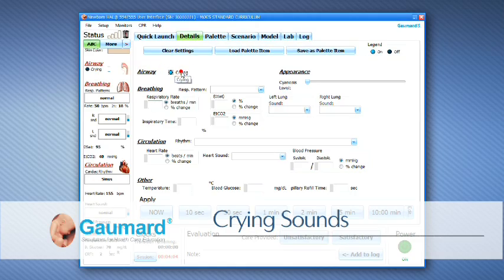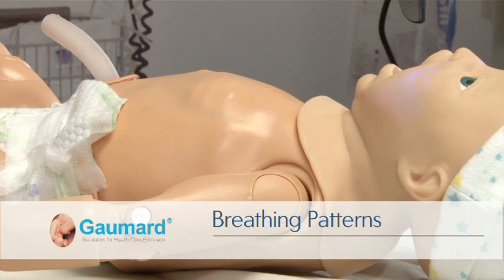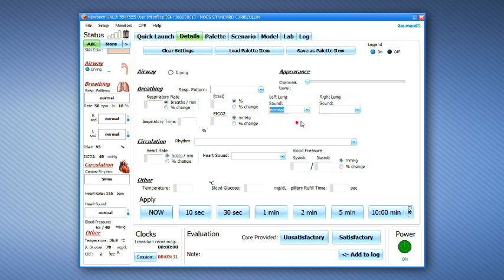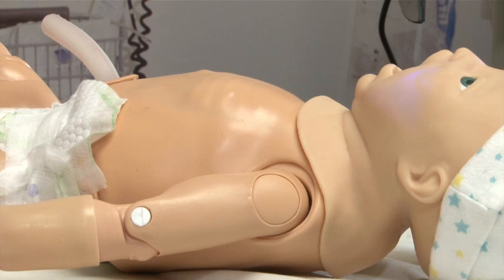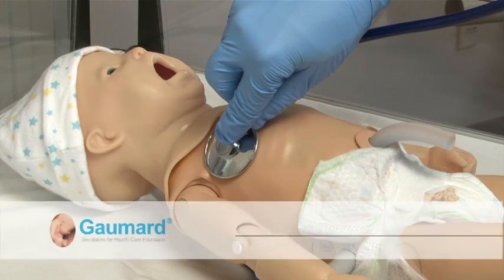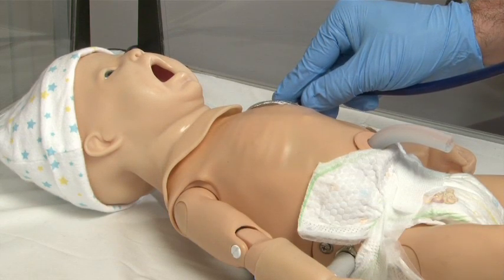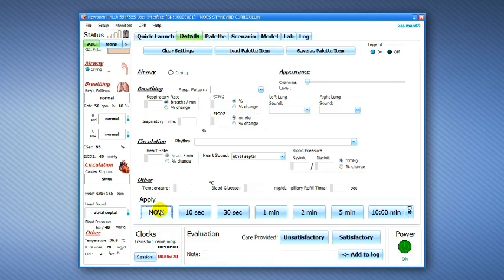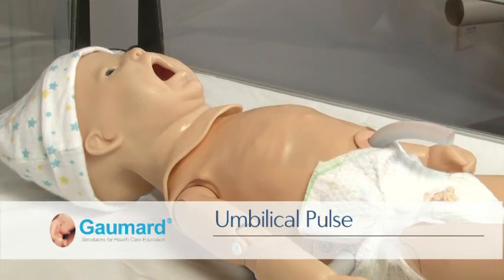Gaumard S554.100 Newborn features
Standard features now include programmable cyanosis, motion and spontaneous breathing making it perfect for APGAR scoring